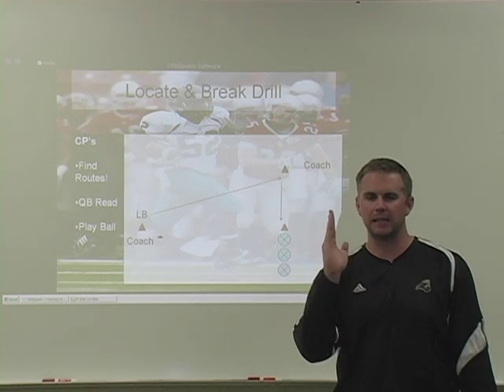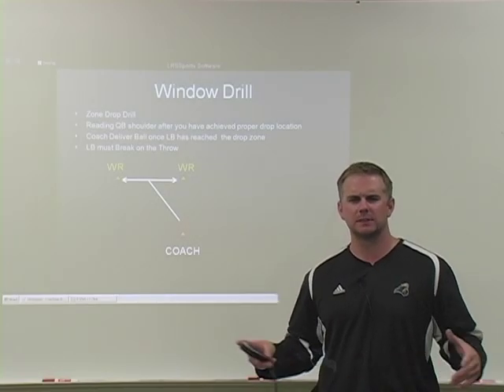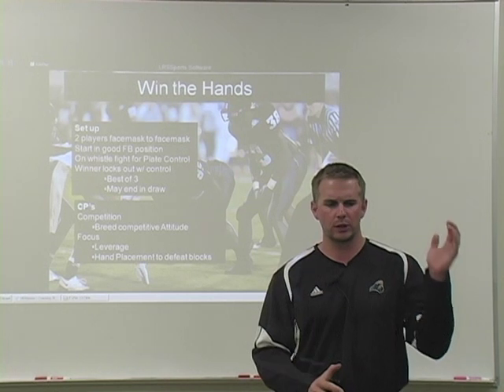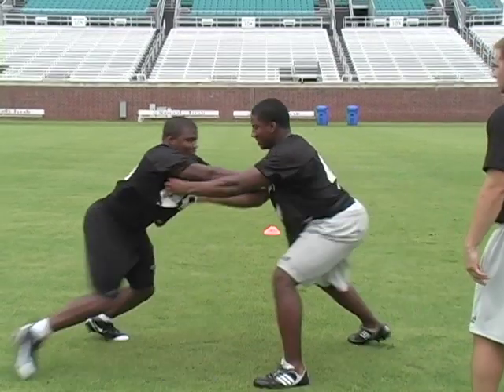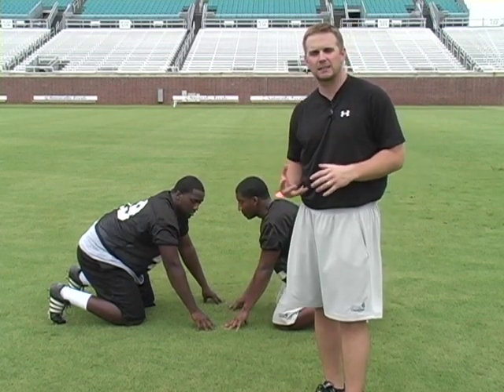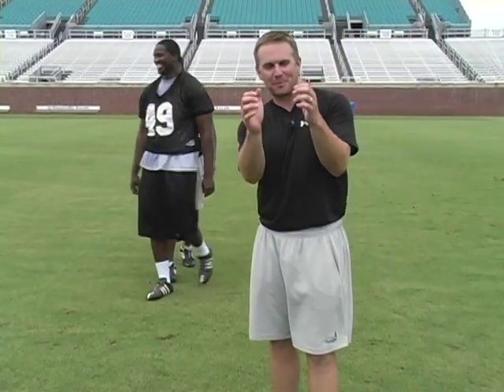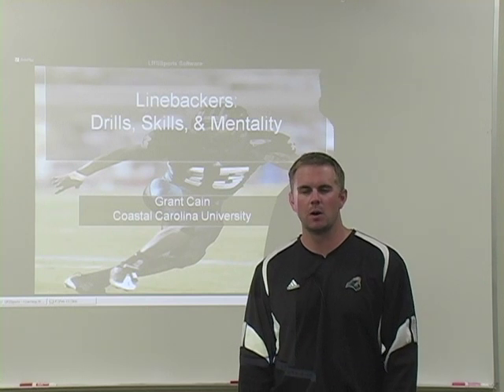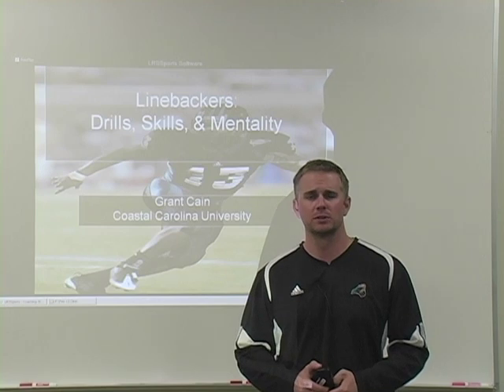VTS 02 3